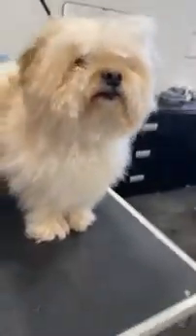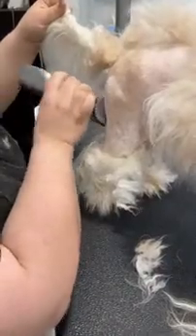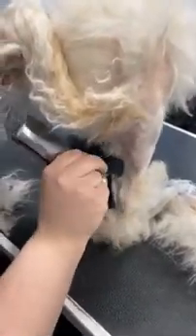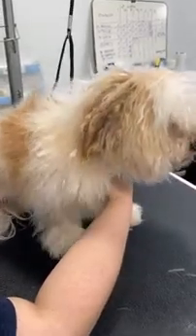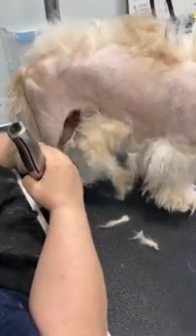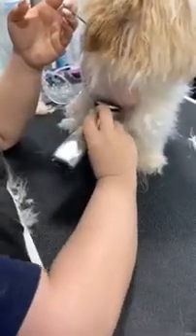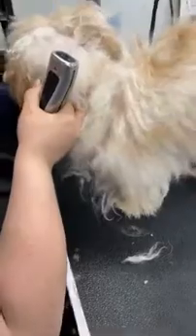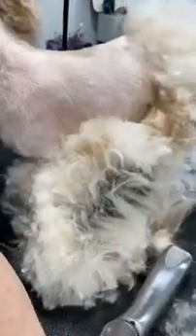Grooming the pelted dog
Learn dog grooming tips when grooming a heavily matted dog.